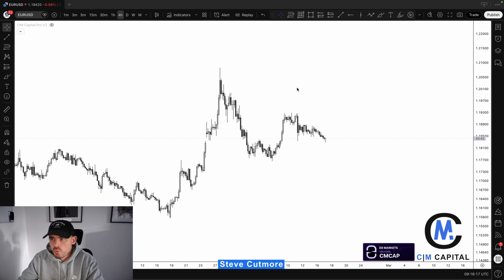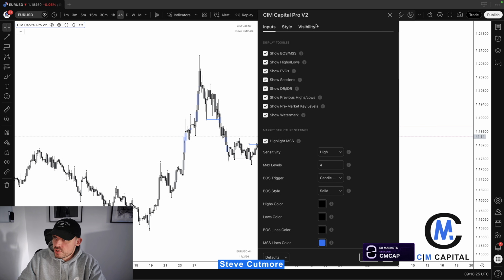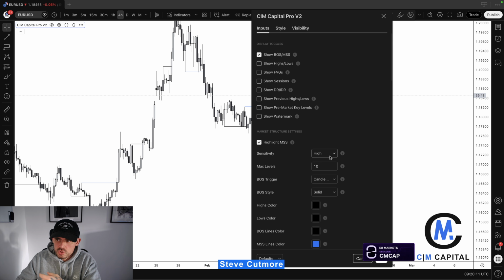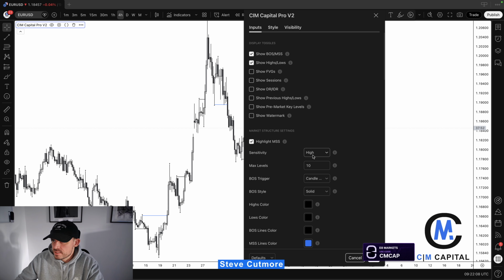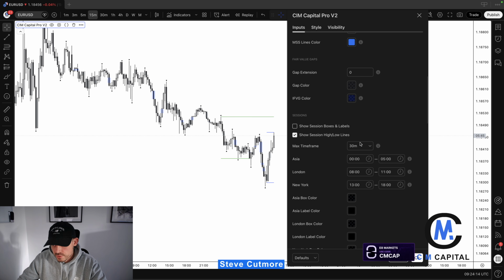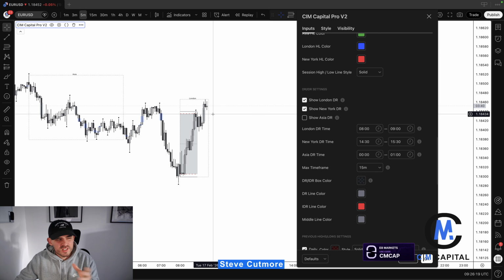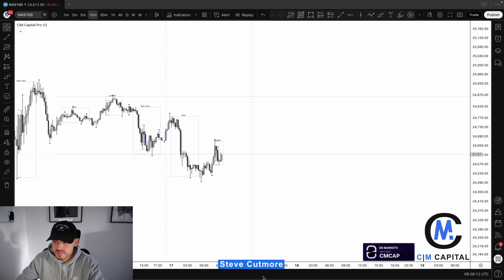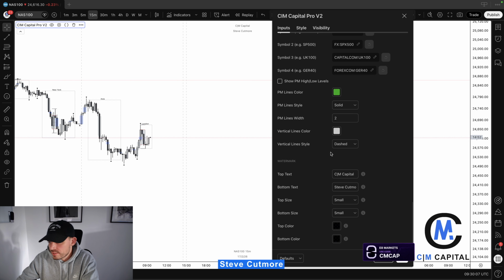The Best Indicator for Forex Beginners (A Simple 8 in 1 Indicator)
This is my personal YouTube for more in depth contact about me (Steve Cutmore). Lifestyle, Vlogs, and any content I feel putting out!

Steve Trades/C|M Capital
A Supply& Demand Day Trader.